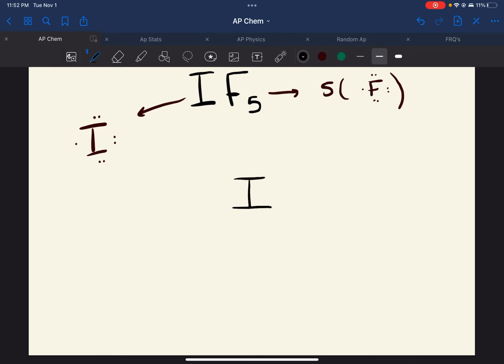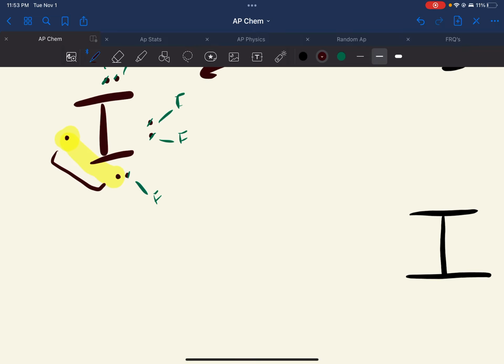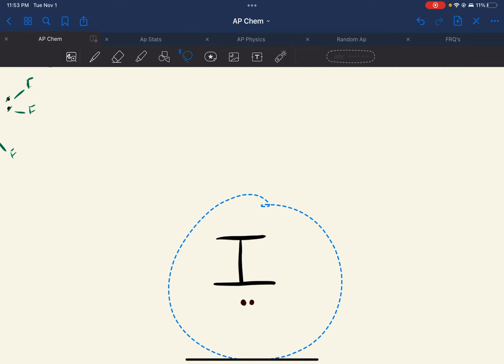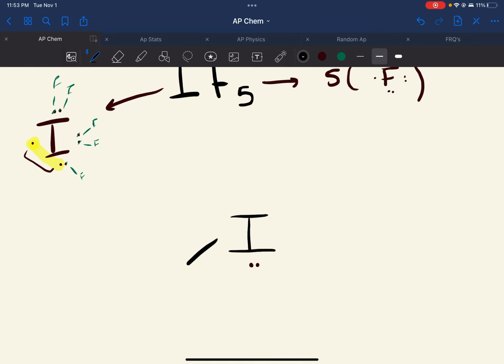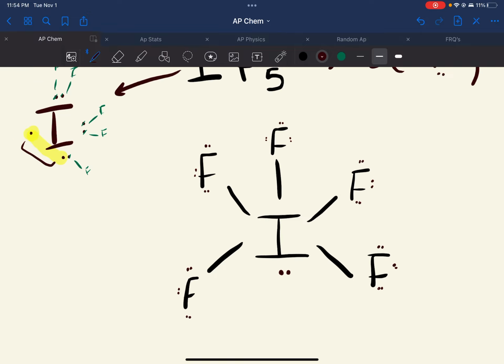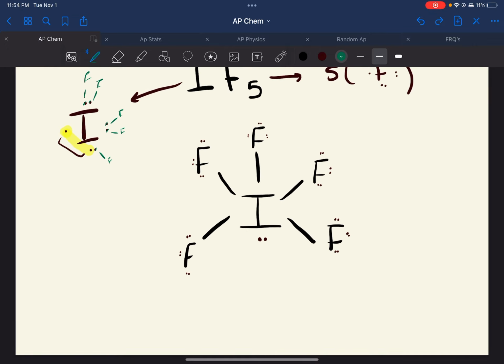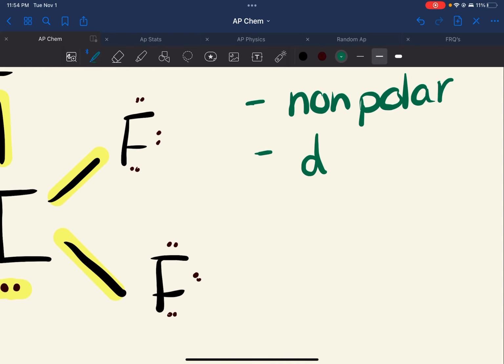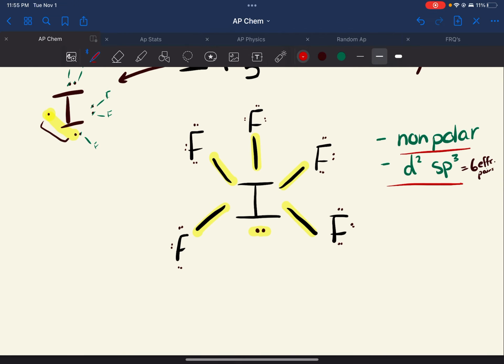Predicting the structure and hybridization of covalent compound, IF5￼